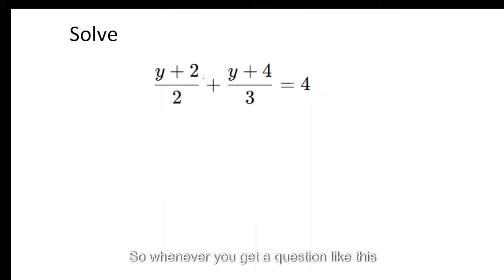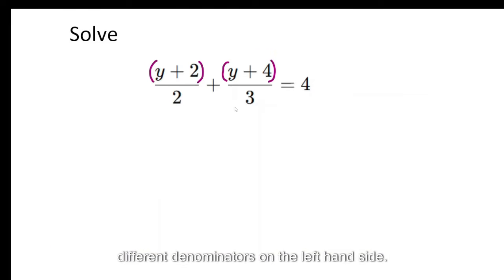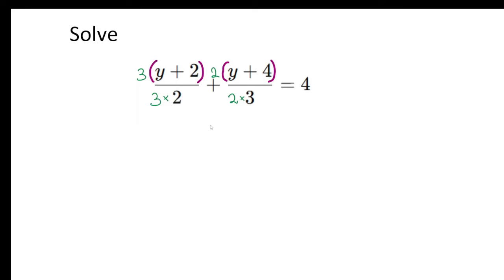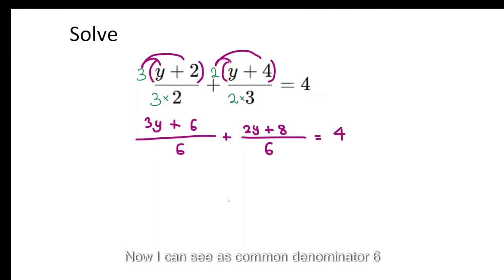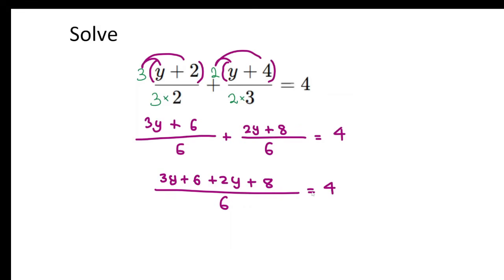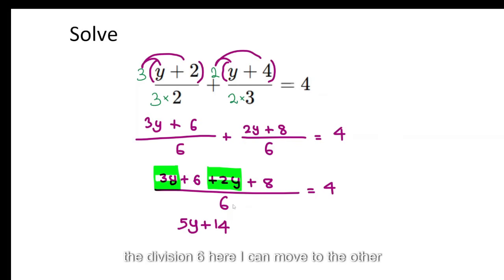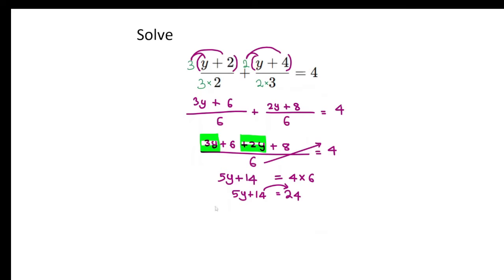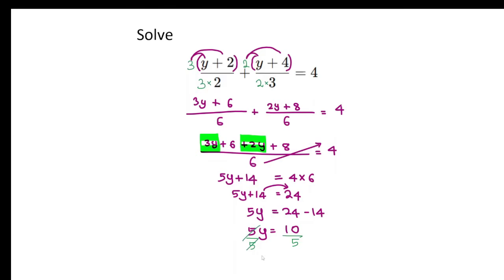GCSE Maths Exam Sprint Series 1 Solving Equations ✅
Learn how to solve equations in GCSE Maths with this clear, step-by-step tutorial. Whether you're in Year 8,9,10 or Year 11, this video will help you understand:

✅ How to solve 1-step and 2-step equations
✅ How to deal with brackets
✅ Common exam mistakes and how to avoid them
✅ Challenge questions for Higher Tier students
✅ Fully worked examples explained in simple terms

This video is ideal for students preparing for their GCSE Maths exams with AQA, Edexcel, or OCR. It’s also great revision if you're aiming for a Grade 4, 5, or higher!

🧠 Need help with algebra or just want to build your confidence? This video will take you from confused to confident.